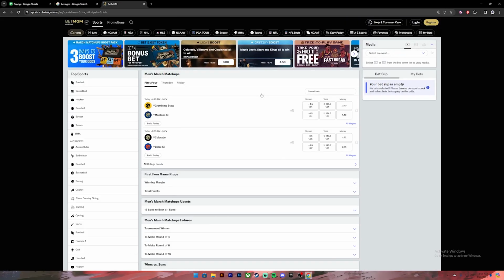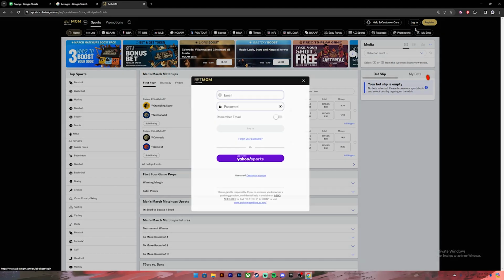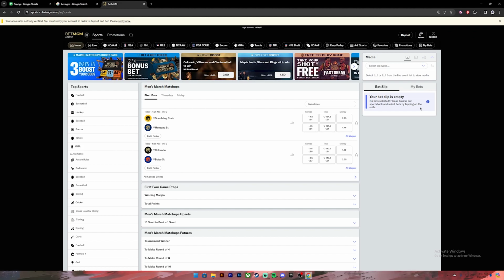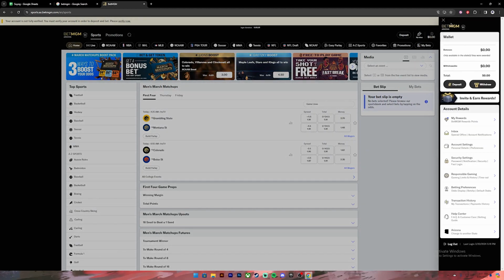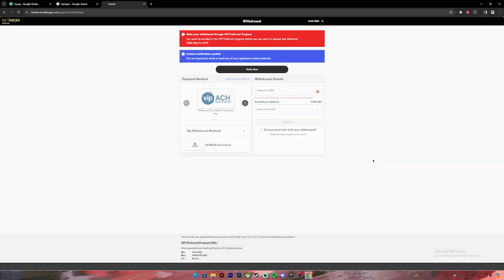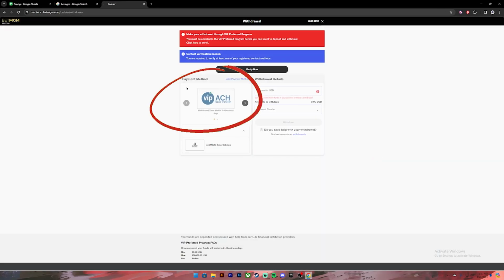How to Withdraw Debit Card on BetMGM 2024 | BetMGM Tutorial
Want to withdraw your winnings from BetMGM to your debit card? Look no further! In this video, we'll demonstrate the straightforward process of withdrawing funds from your BetMGM account directly to your debit card. Follow along with our easy-to-understand instructions and get your funds securely transferred in no time.